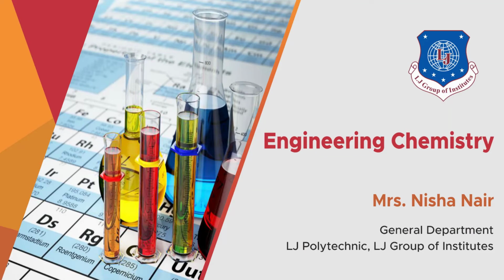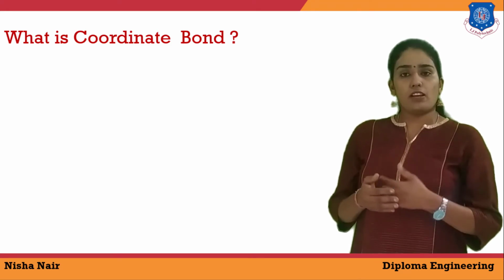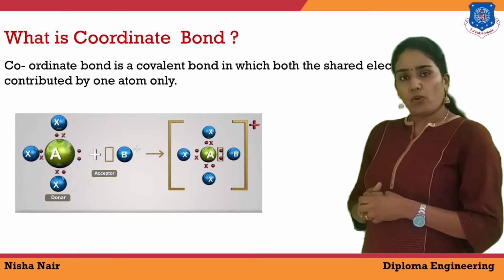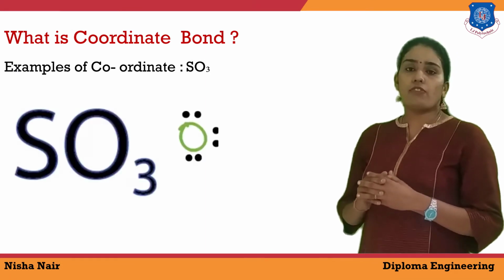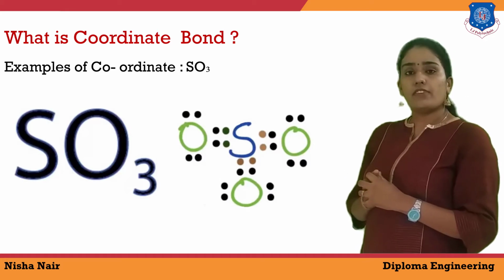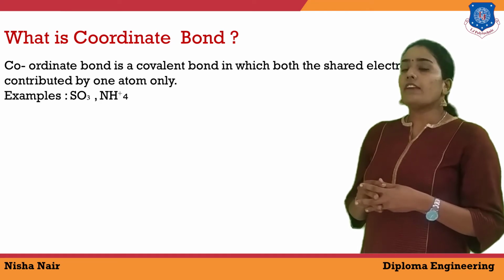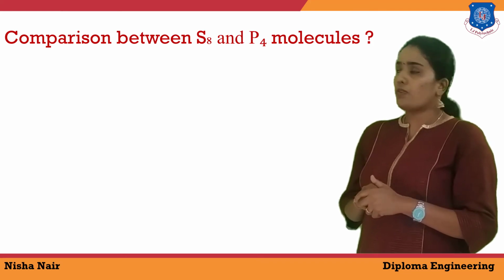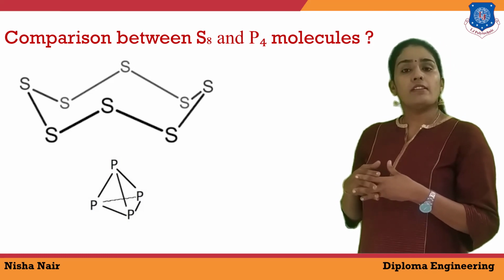Chemistry - Coordinate Bond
In this video you will understand about coordinate bond and its explanation with example.
CoordinateBond# Engineering Chemistry#GTU#3300006
This channel helps all my engineering students to learn about the role of subject chemistry in engineering field.